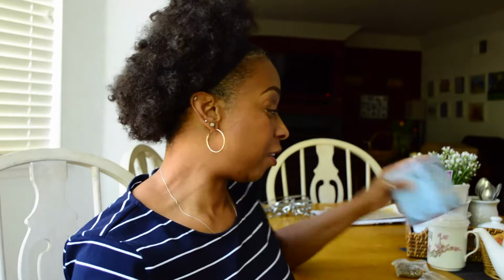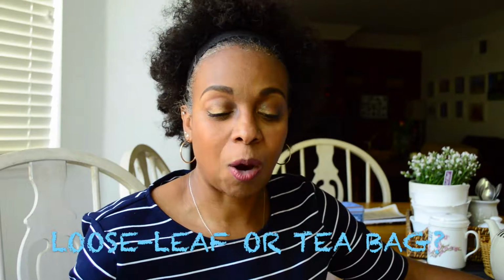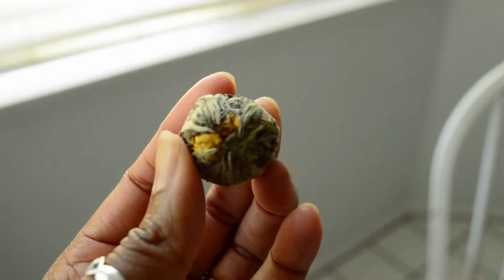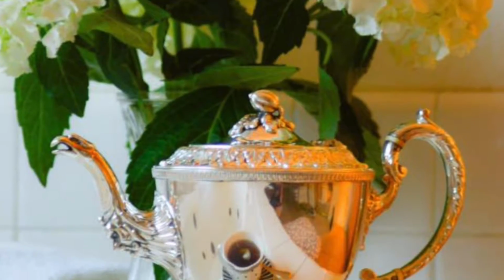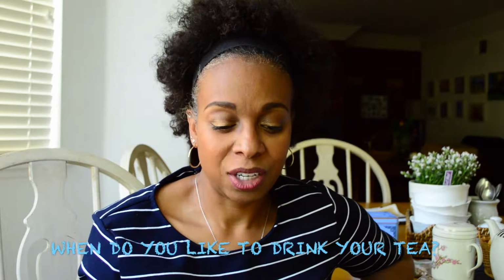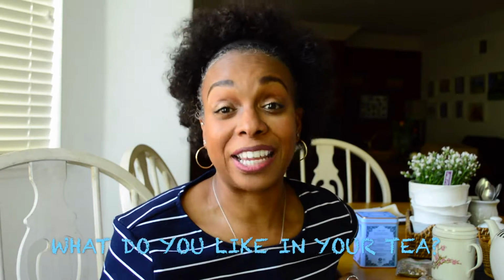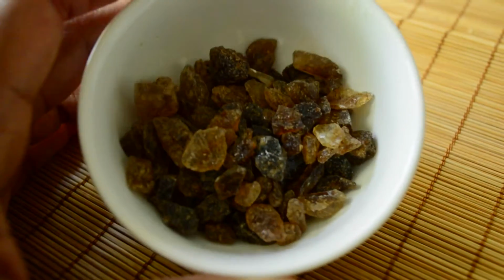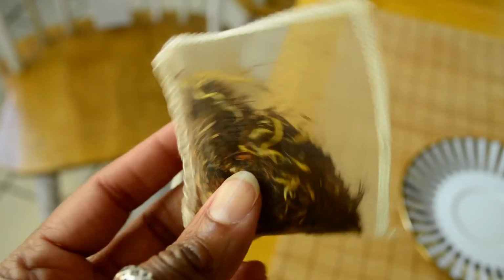I Love Tea Tag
Any time I can talk about tea, I will do it! Drop in and watch my answers to this tea tag, and hopefully find out things you didn't know about this long-loved brew!